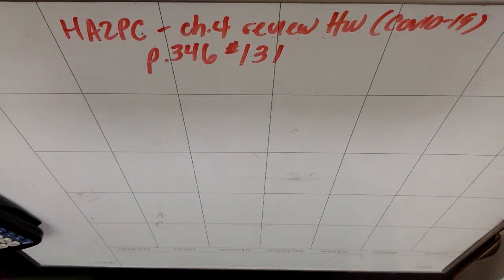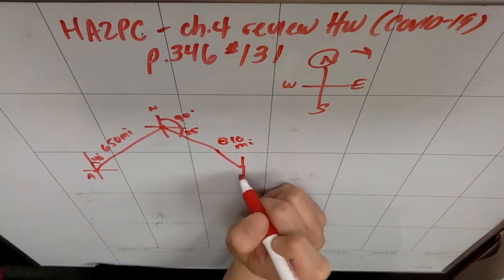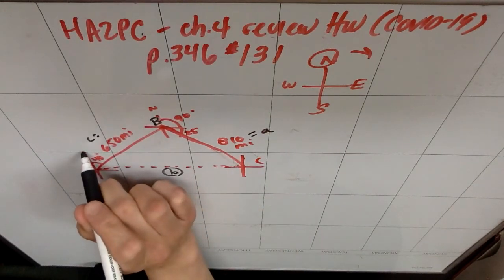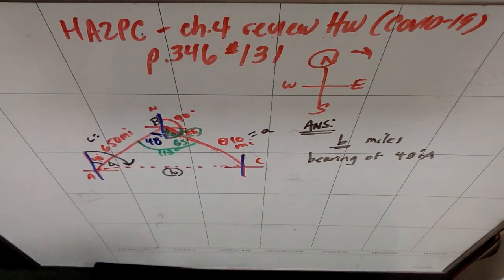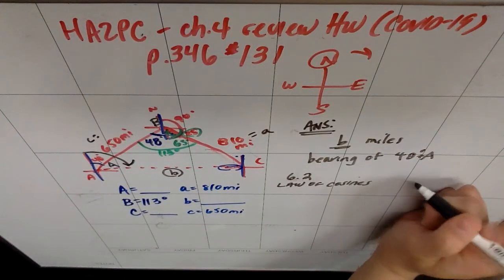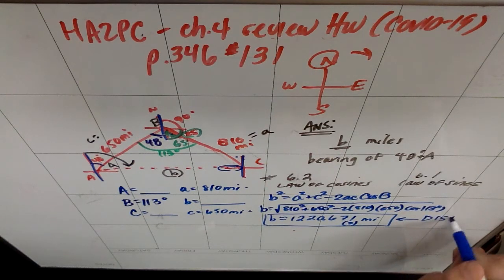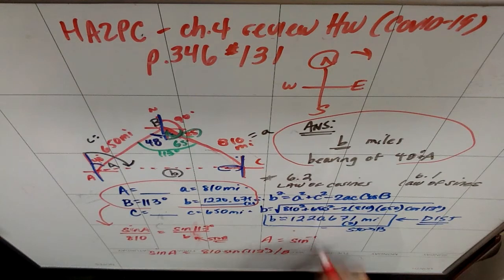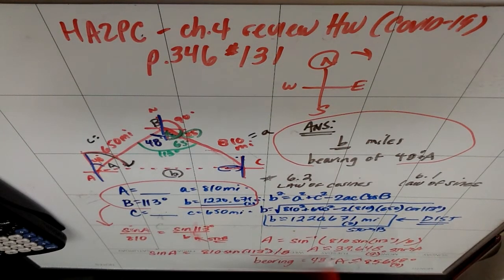HA2PC: HWR (PC) ch.4 review HW p.346 #131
HA2PC:  HWR (PC) ch.4 review HW p.346 #131 (the Covid-19 closure HW)

Spoiler alert:  Though this problem is in the textbook as "Ch.4 review" is requires two Ch.6 skills (Law of Cosines from 6.2 and Law of Sines from 6.1) to do it.